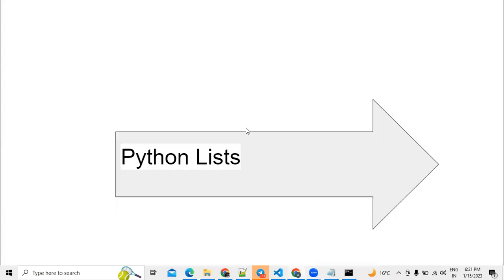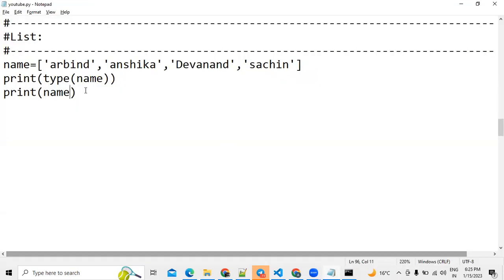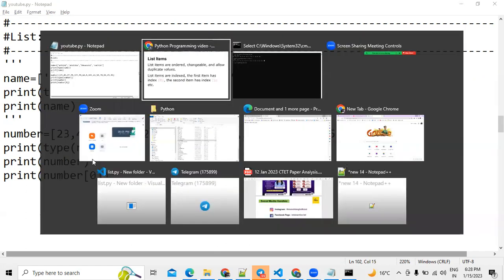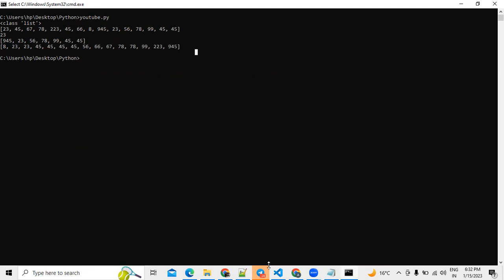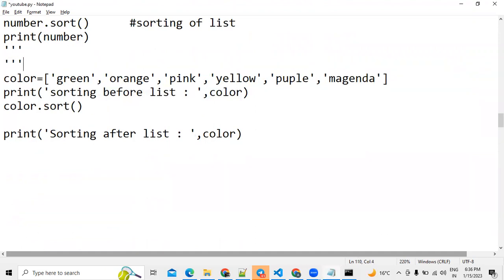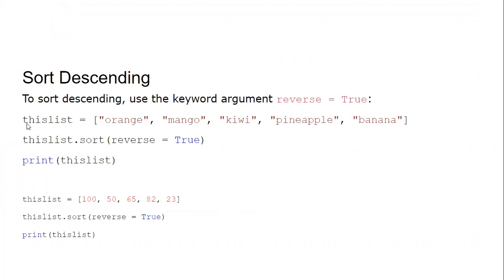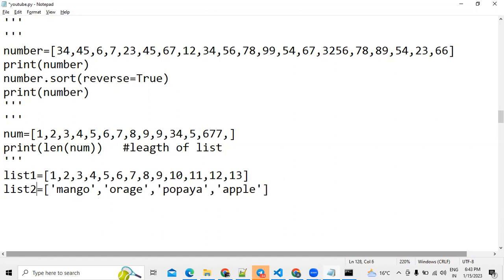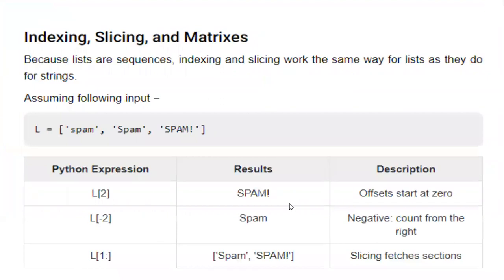Python Programming Language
This is the best competitive platform channel .
Welcome to Engineers Adda Official Youtube Channel Where You Get Free Live Classes Of All Engineering Exams like DSSSB JE, DSSSB AE, SSC JE, RRB JE, UPPCL AE, UPPSC AE, West Bengal JE & Al State JE/AE 2022 Exams . Here You All Get Most Experienced Faculty of India.
Online Engineering offers you the best Live/Online classes platform for the preparation of ESE (IES), GATE Exam, State Examinations, SSC-JE, Other Competitive Exams. All our programs are as per the latest syllabus and pattern of the exam to impart quality education. Online engineering is a one-stop solution providing various online courses for competitive exam preparation.MPPEB Sub Engineer 3435 Vacancy 2022 Vyapam Recruitment Complete Detail MPPEB Sub Engineer 3435 Vacancy 2022 Vyapam Recruitment Complete Detail
हर 15 days me online test होगा ( जिस तरह आपके Exam मे होता है | )
 Digital notes of ecah Subjects .
MCQ Practice Sheet ( Topic Wise )
 Full Doubt Support ** Personal Mentorship of each student.
Doubt Dicussion Classes of each Subjects .
MP Sub Engineer Civil Classes 2022 | Most Important Questions for MPPEB Sub Engineer